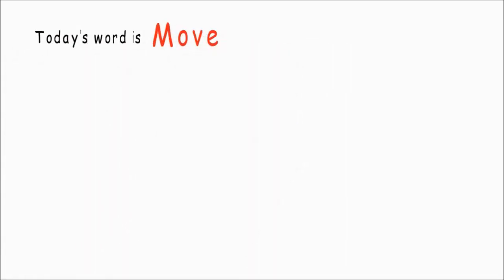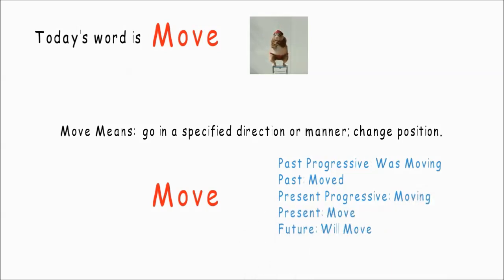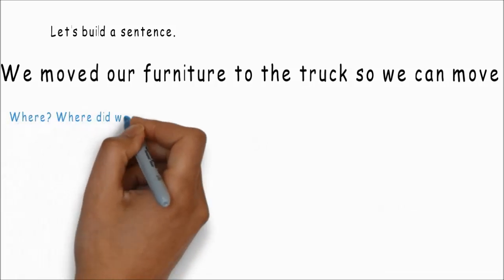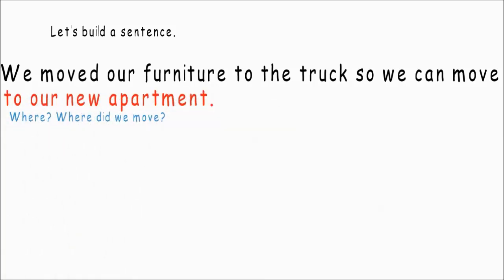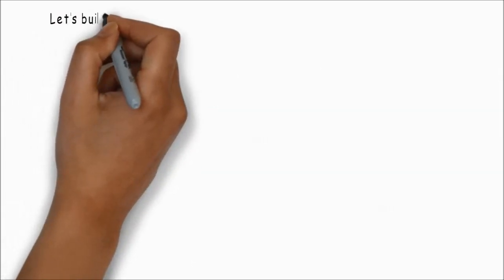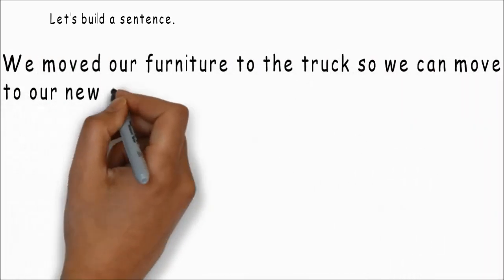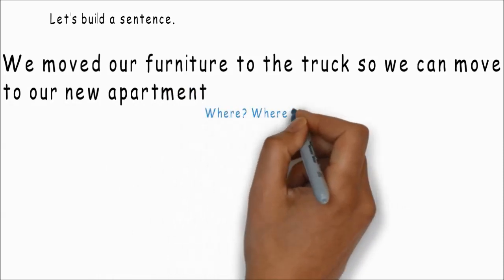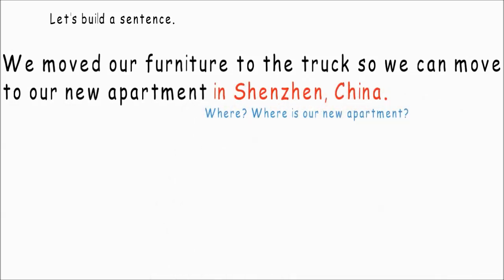Learn English with Quick Sentence Builder Video Lesson 22: Move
Hello everyone.

Today's word is: Move

Bitcoin: 1LpDZU2ReD9f76j4ekLWzjzwpPr8rBF99p
Litecoin: LR8T9tSjKs2RGyfFG8o7StxKgoiJWCN1YF
Bitcoin cash: qzfqps5zc03jgxdhrxfyxzfjh8z56egpmyak0uh5m6
Ethereum: 0x2401311a5020403ab9250D6C6a2AA765C6C6E242